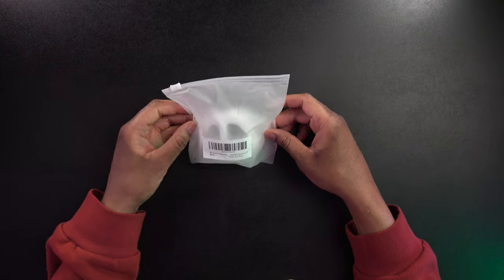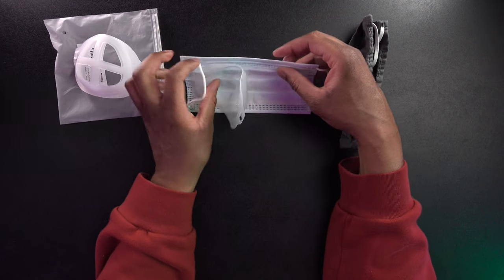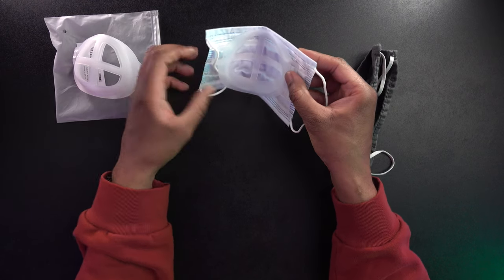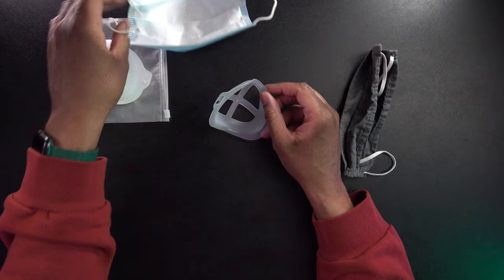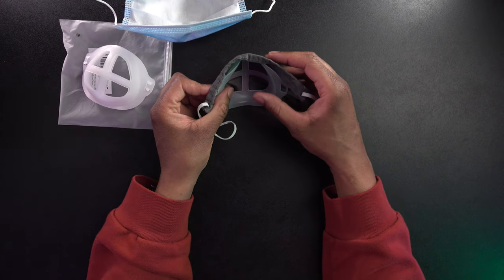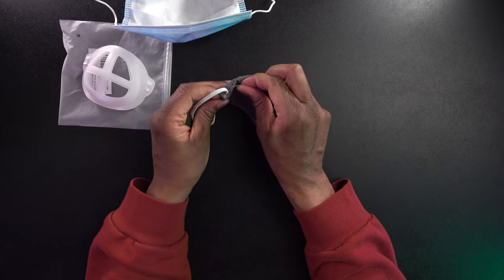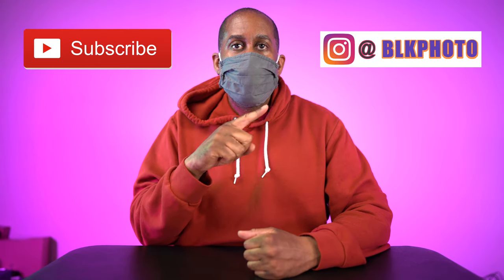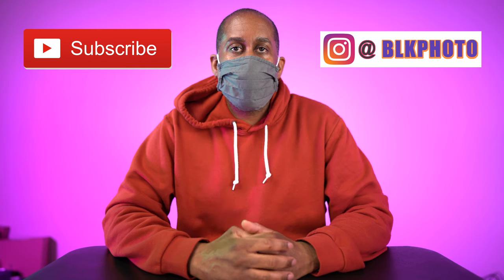Make Your Face Masks Fit Better And More Comfortable With Toovren Mask Inserts 5 Pack TodayIFeelLike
Make Your Face Masks Fit Better And More Comfortable With Toovren Mask Inserts (5 Pack)